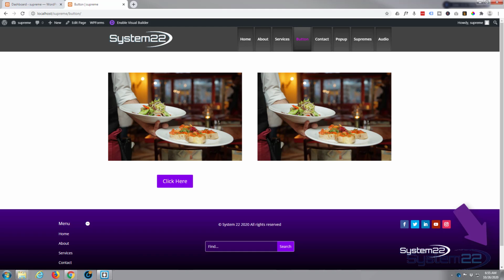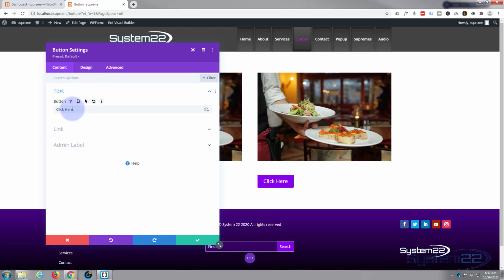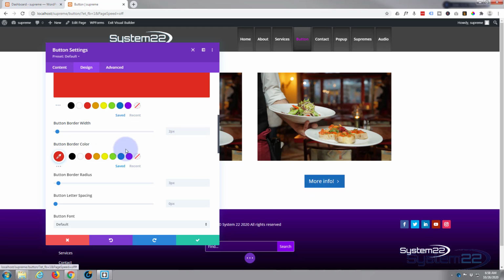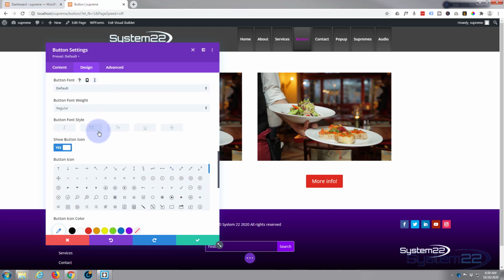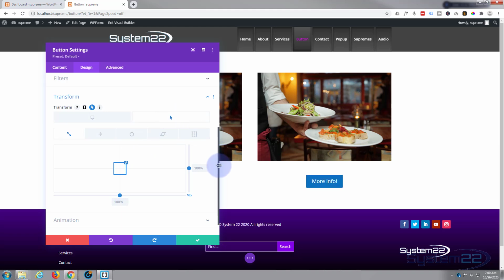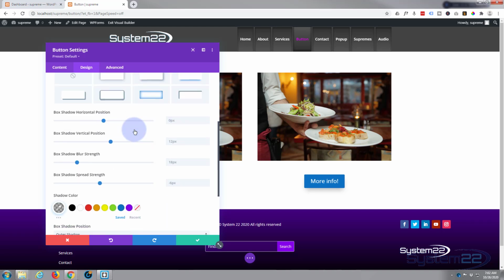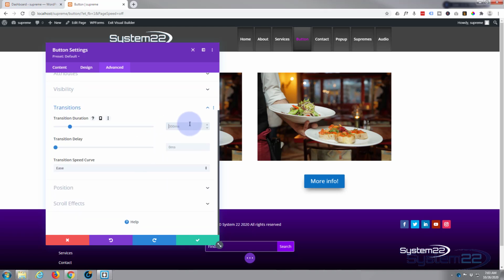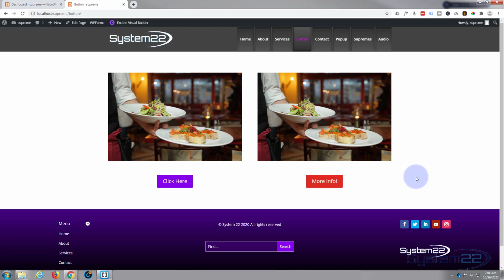Divi Theme Button Spin With Box Shadow Effect 👈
Divi Theme Button Spin With Box Shadow Effect. The Divi theme from elegant themes is absolutely awesome.